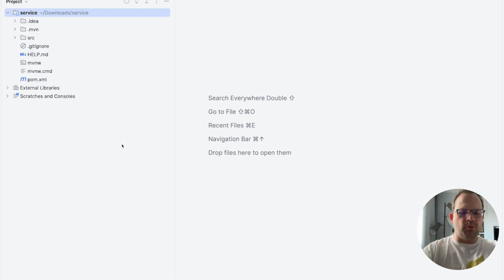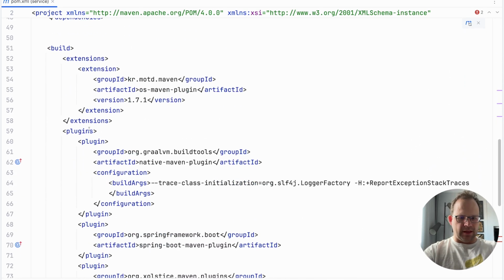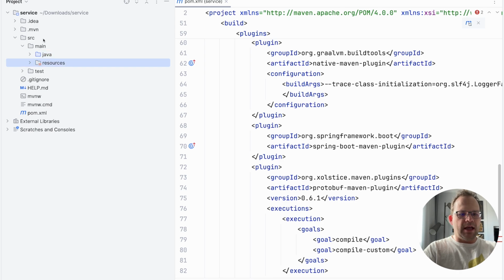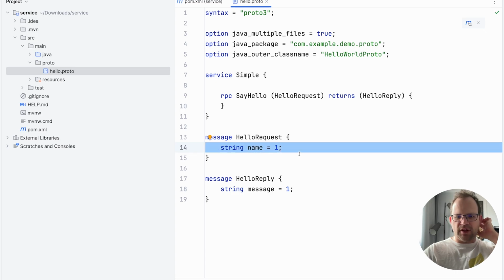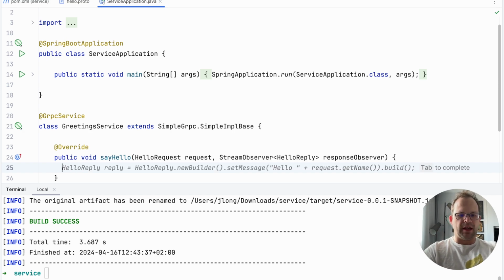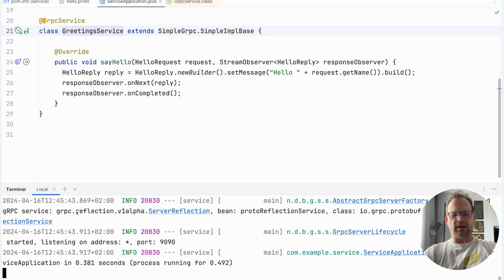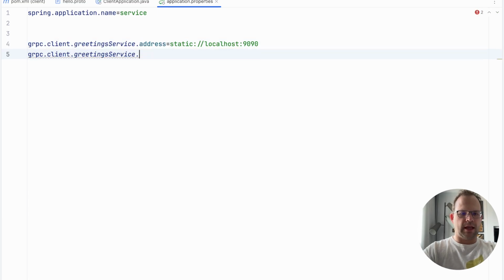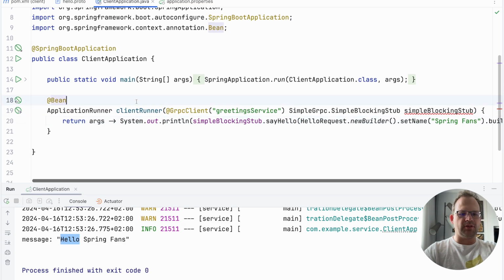Spring Tips: GRPC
Hi, Spring fans! In this installment we look at one way to build GRPC services with Spring Boot